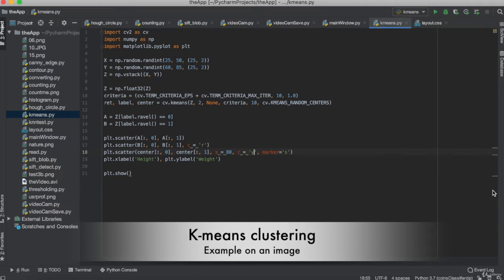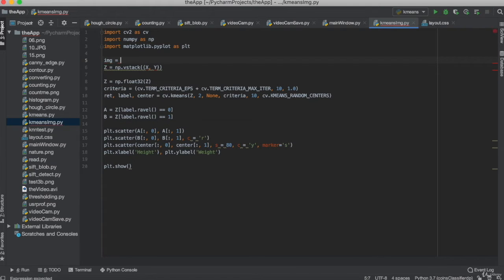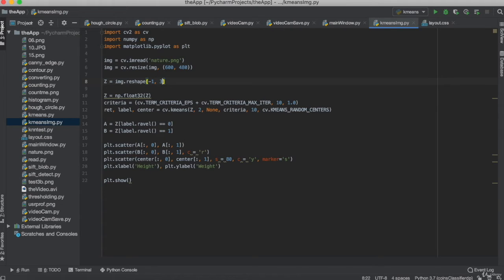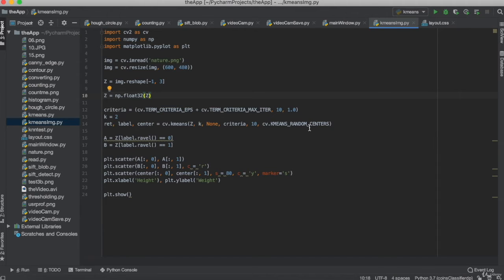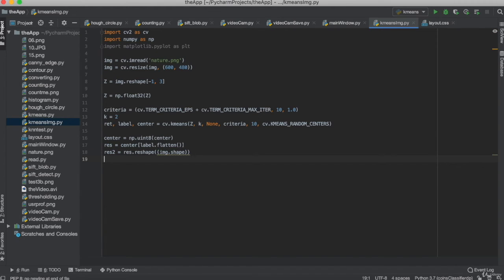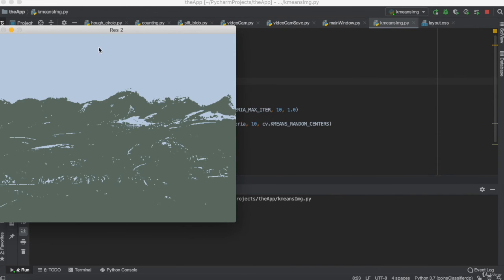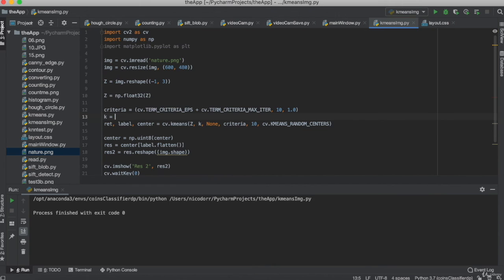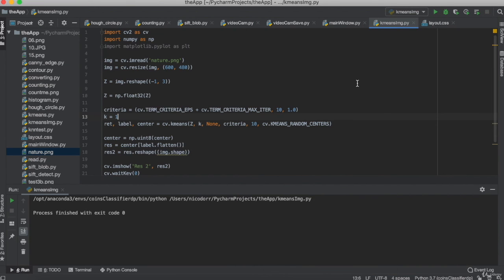004 K means Clustering on image